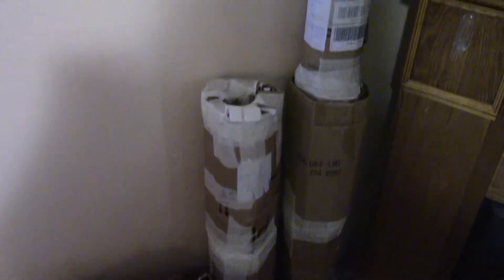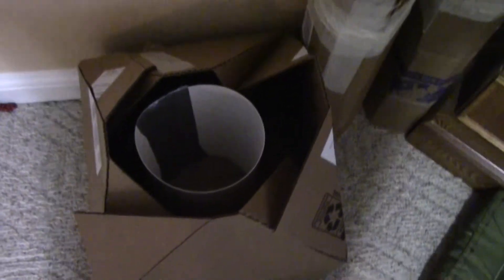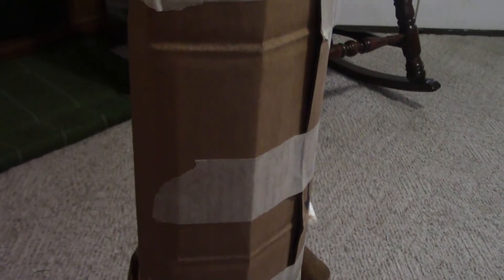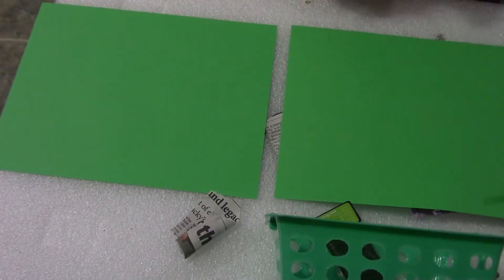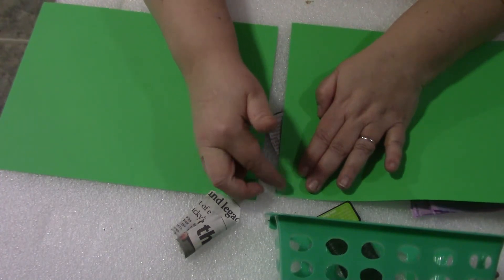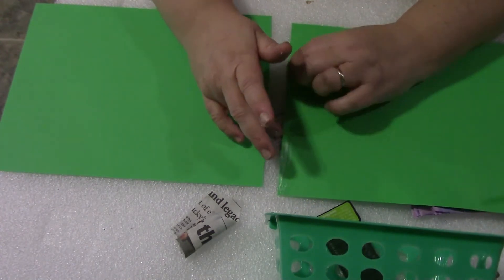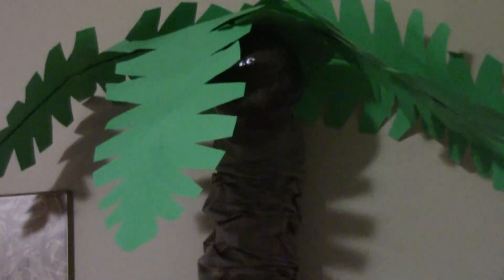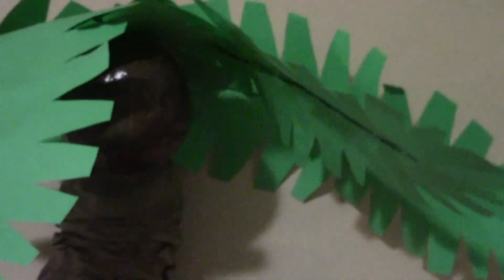VBS Decoration Island/Ship Theme: Palm Tree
Recycle that cardboard!
The trunk of this tree is made with rolled up cardboard!
The most time consuming part is paper maching the coconuts...the rest is very quick and simple...it makes a great Palm Tree for any Island/Ship/or Nautical VBS or Party Theme.